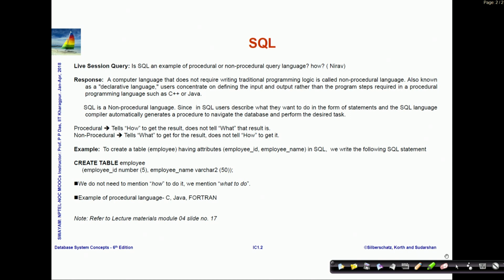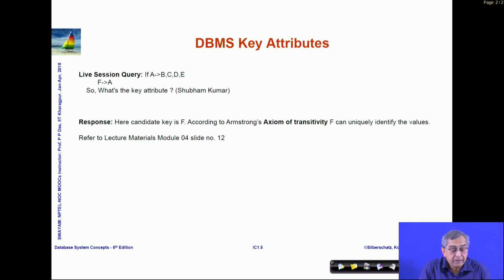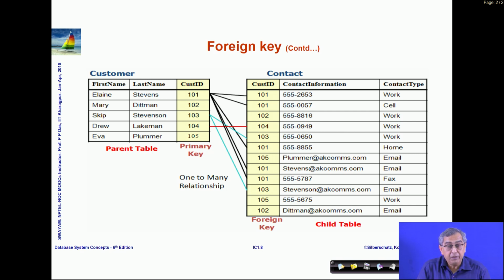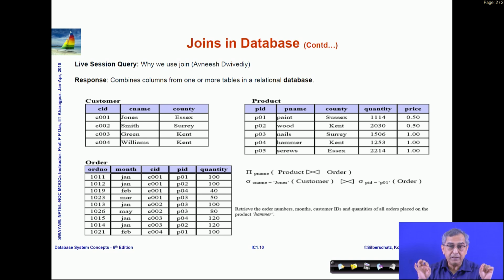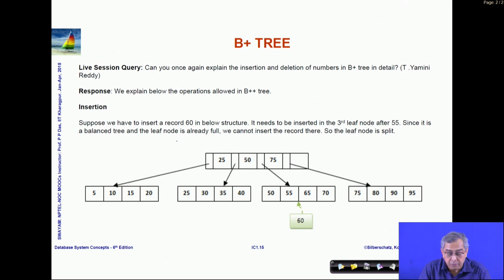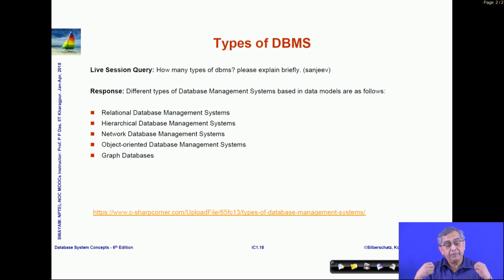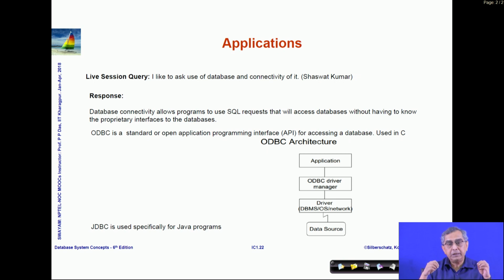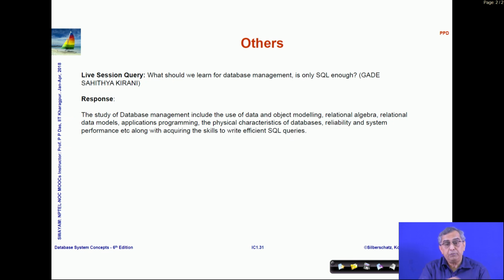LIVE Session : Data Base Management System